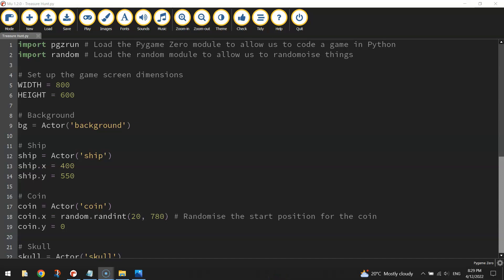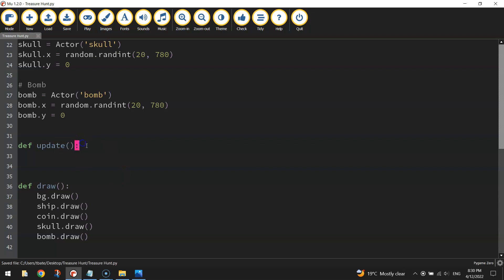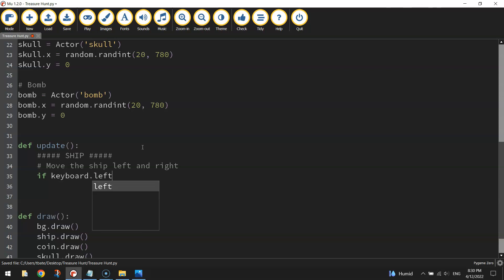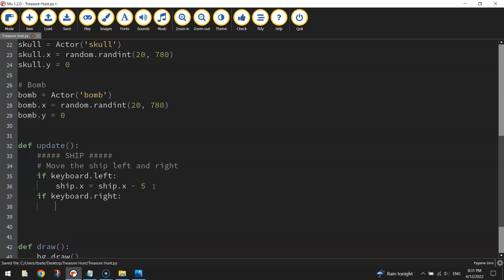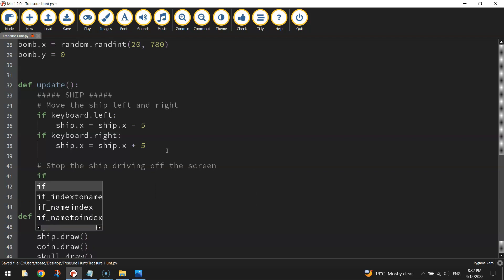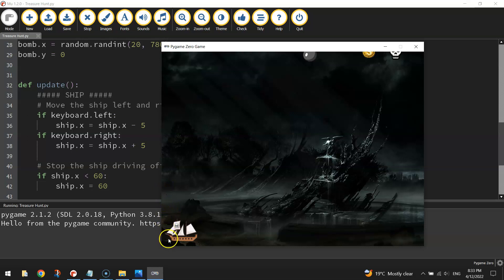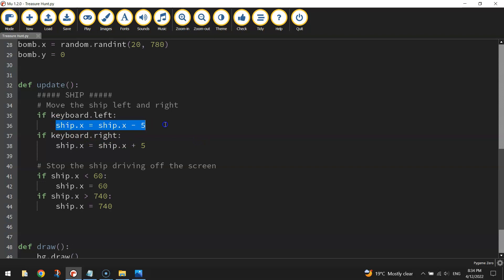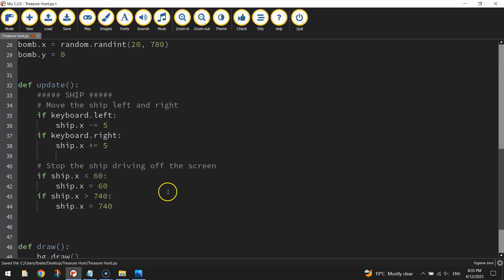PyGame Zero - Treasure Hunt Tutorial (Part 2/5)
Learn how to make a simple treasure hunt game using Pygame Zero. This is episode 2/5.